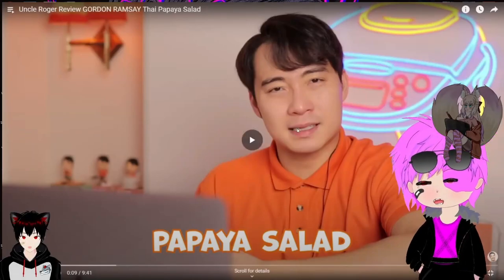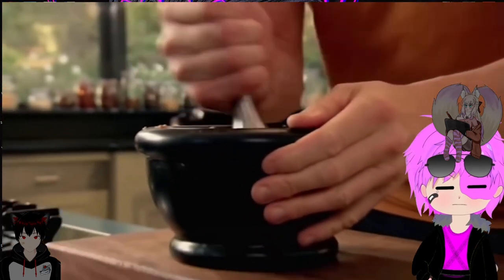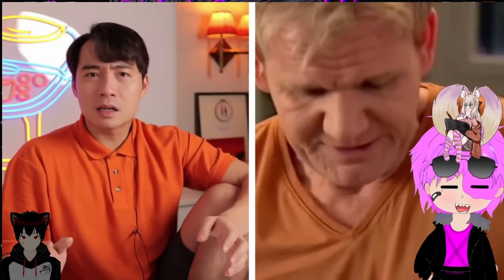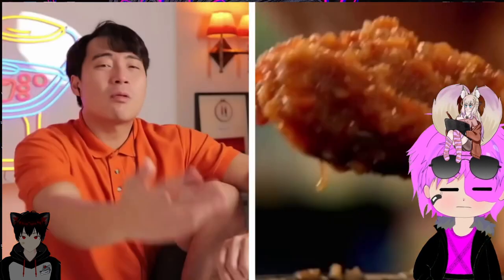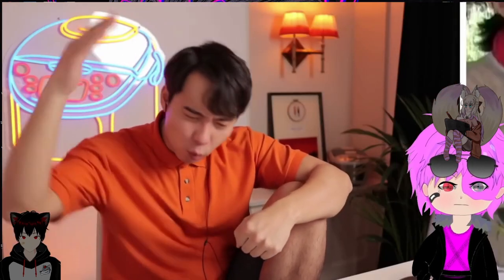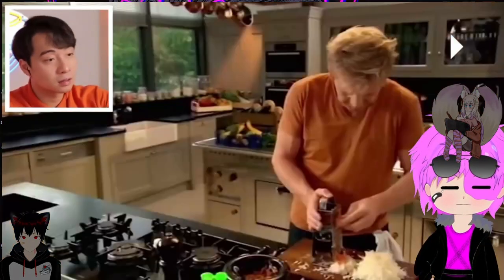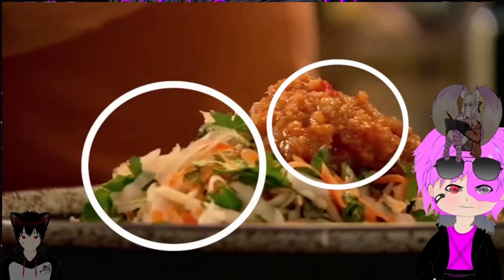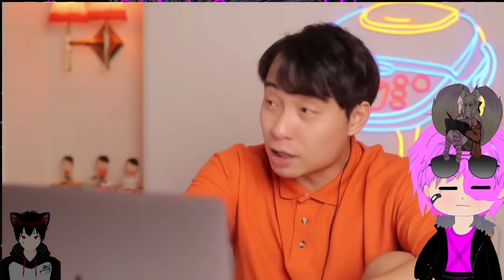Reacting to uncle roger reacting to Gordon ramsey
Uncle roger reacts to Gordon ramseys cooking  @aegis7251 & @glicfoxart